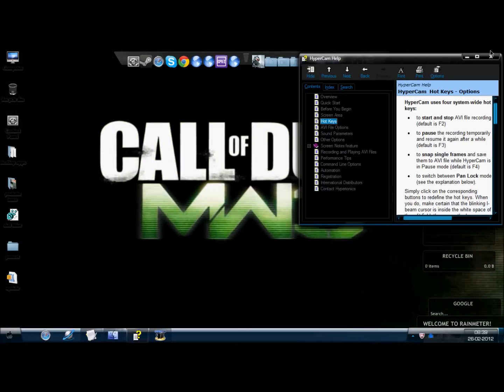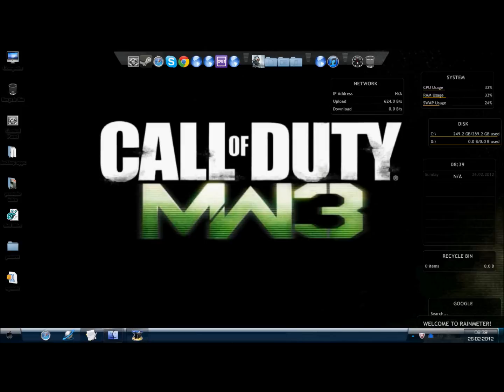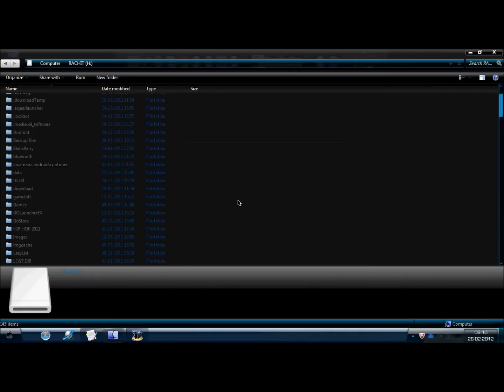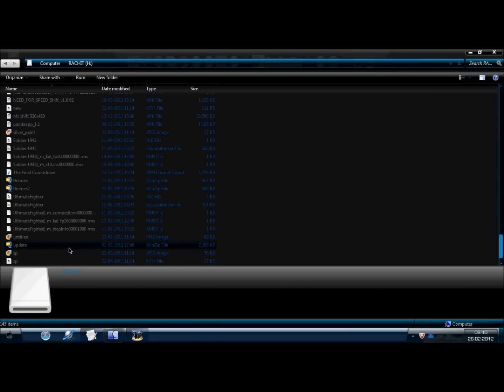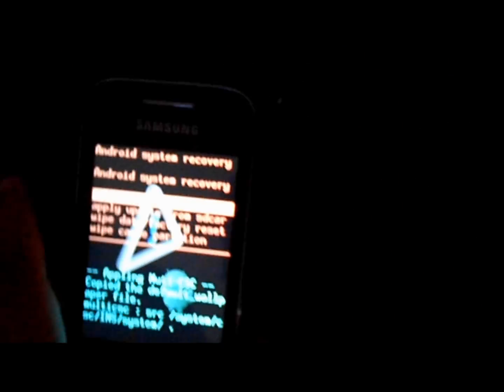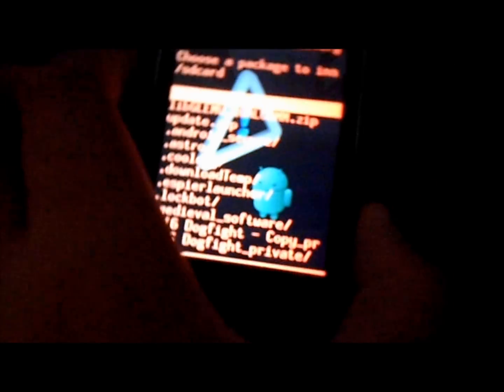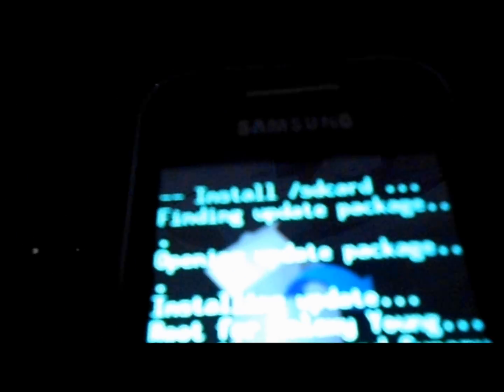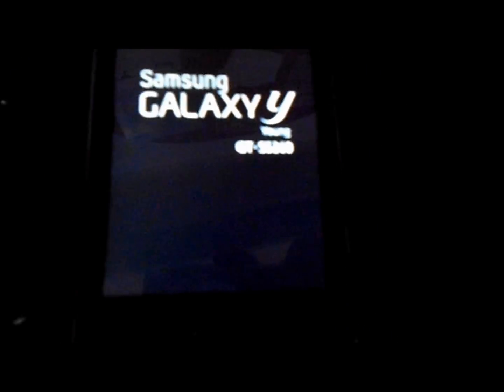How to root your samsung galaxy y